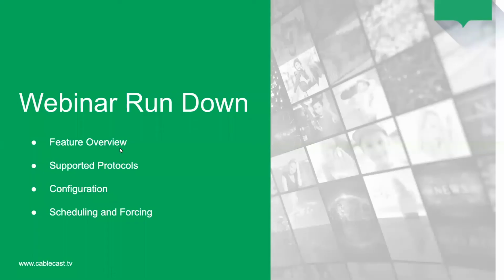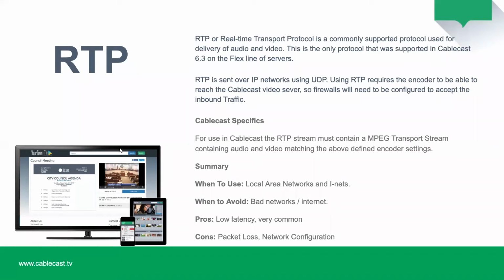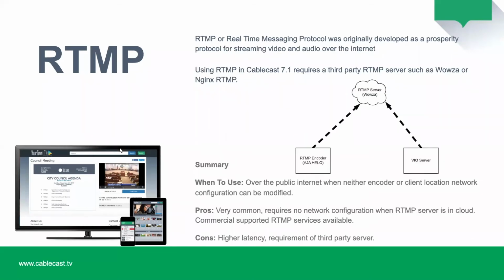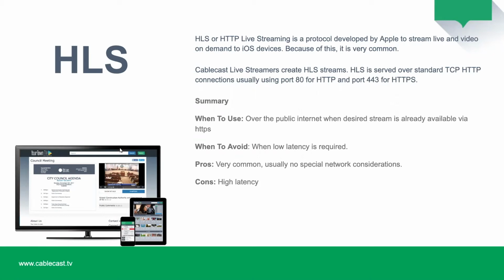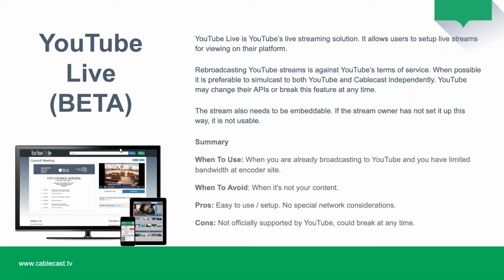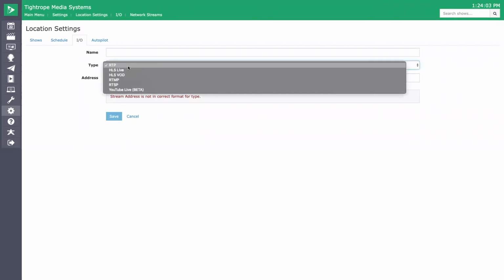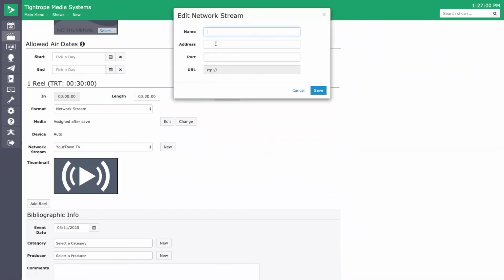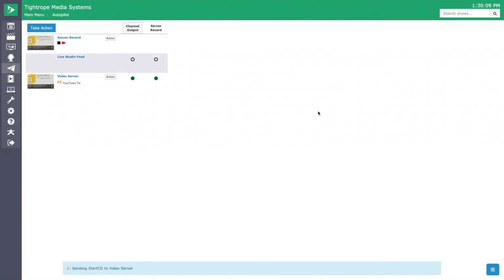Cablecast Technical Training: Network Streaming Sources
Network streaming to your Cablecast Flex and VIO servers has never been easier. Cablecast version 7.1 introduces support for HLS, RTP, RTMP, RTSP, and YouTube Live (beta) streaming sources. This Cablecast Technical Training explains the different types of network sources, the pros and cons in each environment and how to configure and schedule these network sources in Cablecast.

Chapters
00:00 Tech Training Series Intro - subscribe to stay engaged with the community
01:09 Ryan Intro - What are network streaming sources? System requirements.
02:28 Presentation Overview
03:05 Cablecast Network Streaming Sources Feature Overview
04:37 Supported Protocols
04:42 RTP Streams Explained
06:35 RTSP Streams Explained
08:04 RTMP Streams Explaine - Learn about the affordable Screenweave LIVE RTMP Service at
09:54 HLS Streams Explained - HTTP Live streaming (Apple iOS)
11:47 YouTube Live (Beta) - Feeding YouTube Live streams to your Cablecast server
14:08 DEMO - Configure Network Streams in Cablecast
18:48 DEMO - Scheduling & Forcing Network Streams in Cablecast